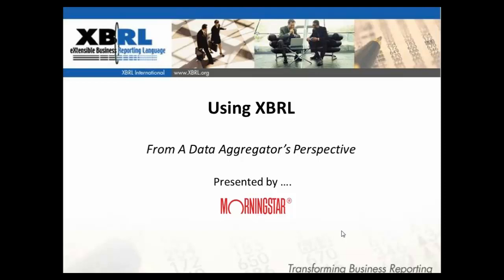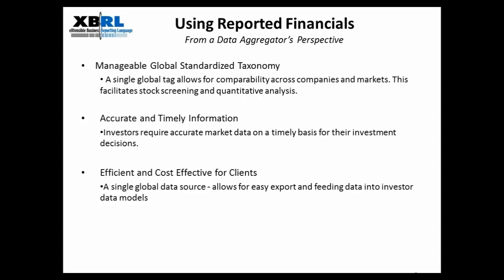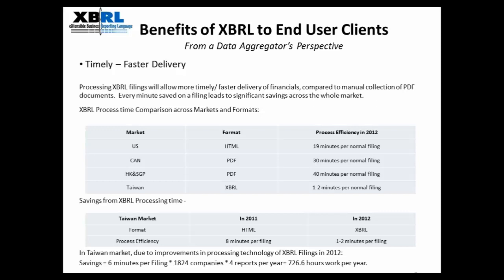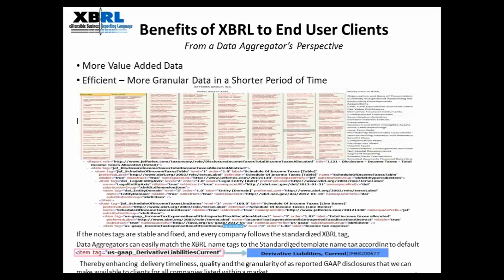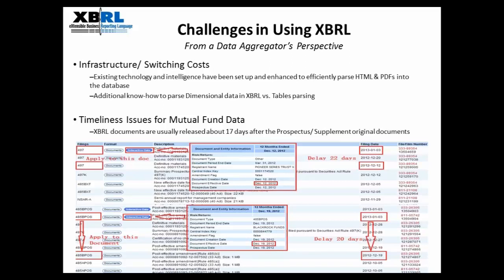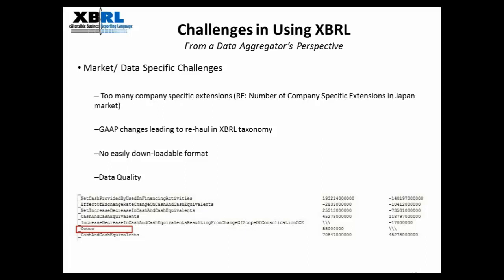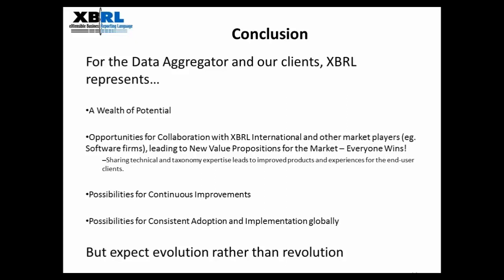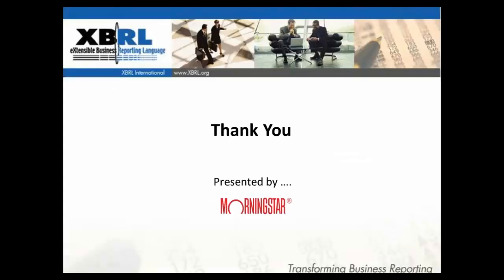Using XBRL Data Aggregator's Perspective - XBRL Best Practices Board Data Consumption Webinar Series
This webinar presents the view from Jo Guo of Morningstar on how can XBRL can be leveraged to provide faster and more granular content to their clients. Morningstar, Inc. is a leading global provider of independent investment research offering an extensive line of products and services for individuals, financial advisors, and institutions.

The webinar covers:   An overview of how Morningstar is using as reported data disclosed within financial reports to provide value add fundamental content to investors; the benefits of using XBRL and taxonomies for Morningstar and their clients; the main challenges of using XBRL -- improvements needed  and a look ahead.